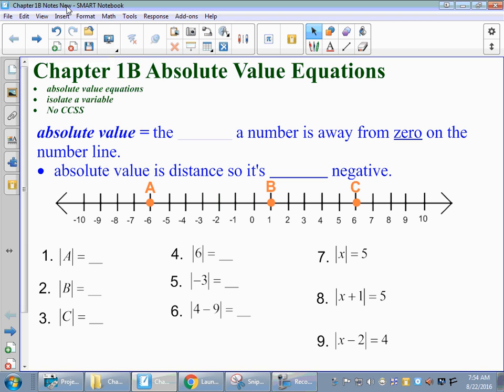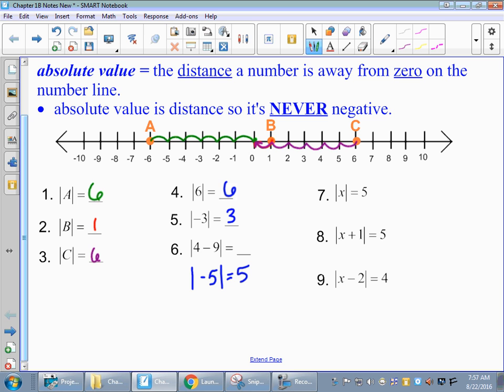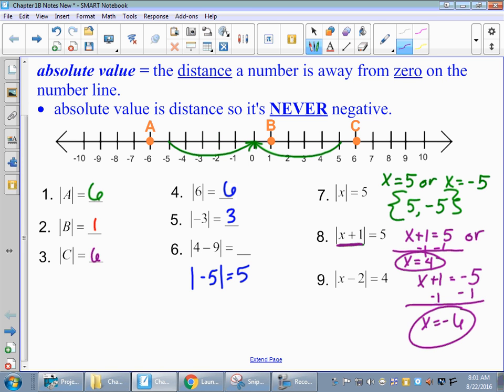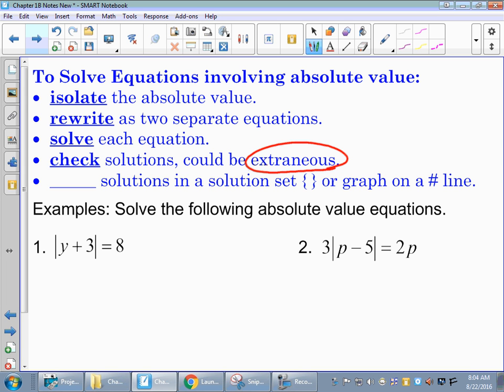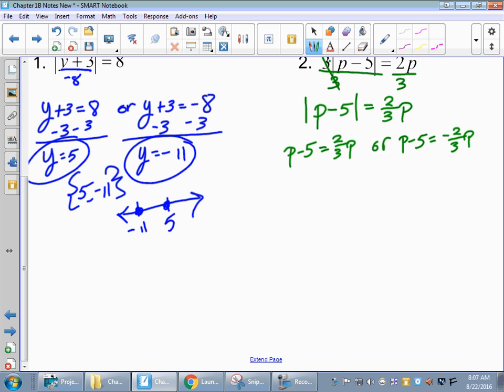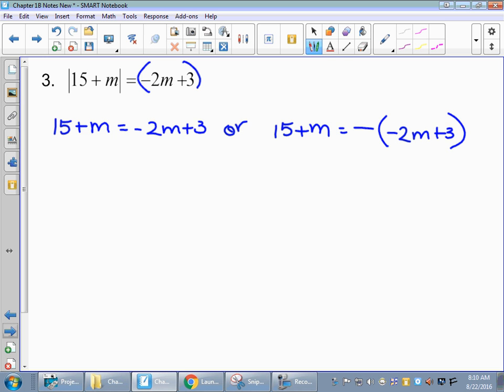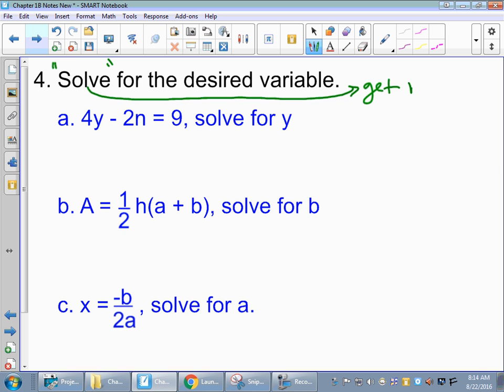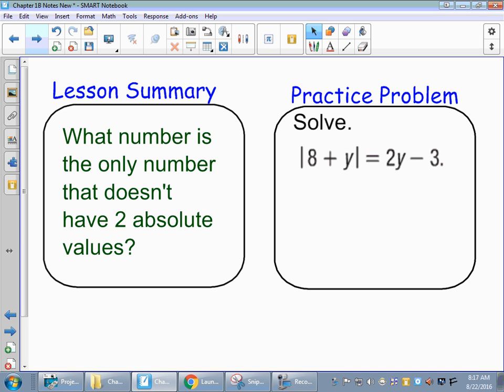Chapter 1B Notes